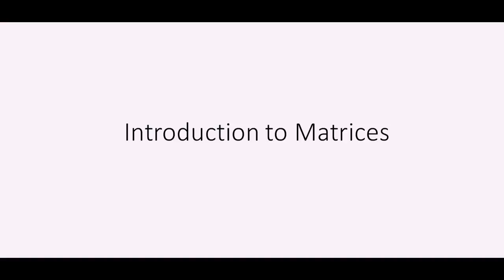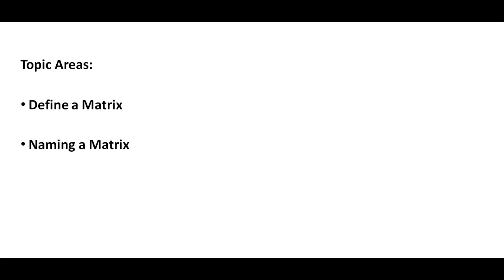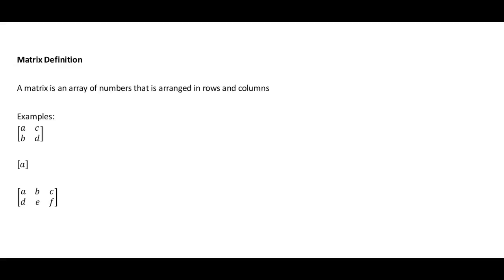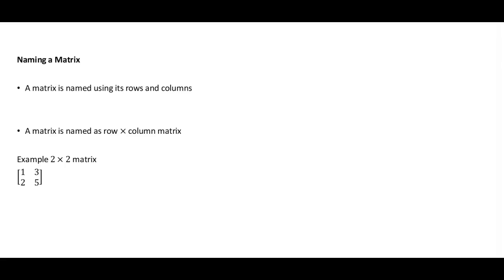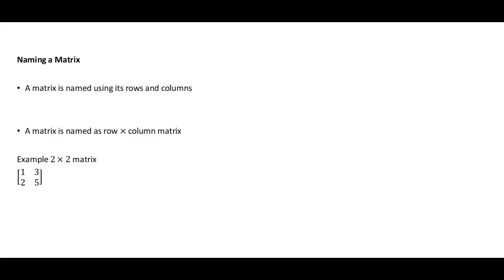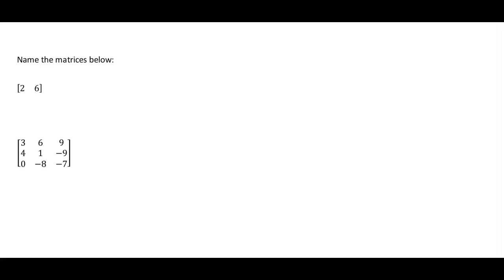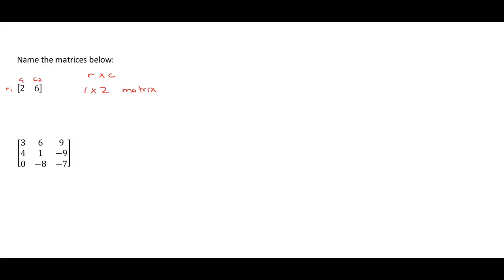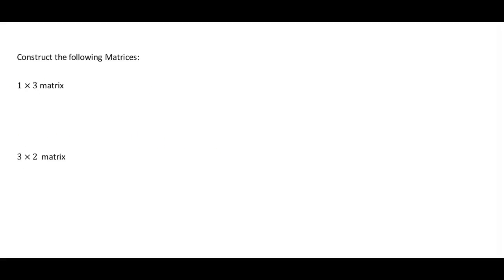Introduction to Matrices